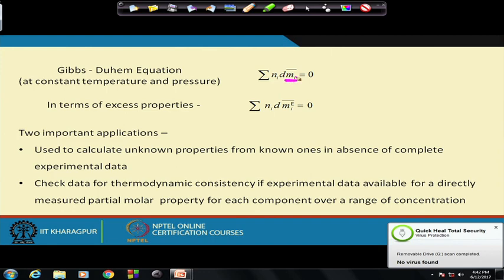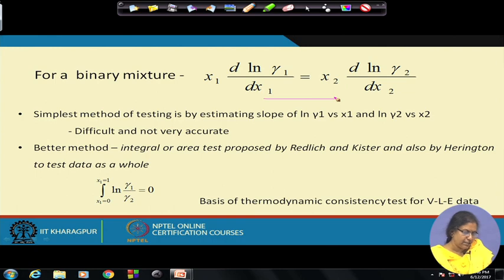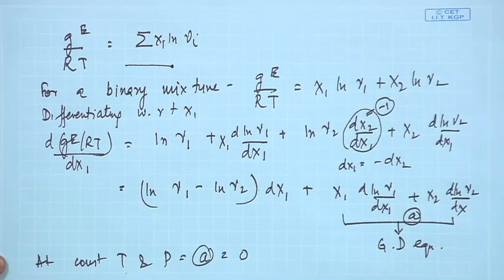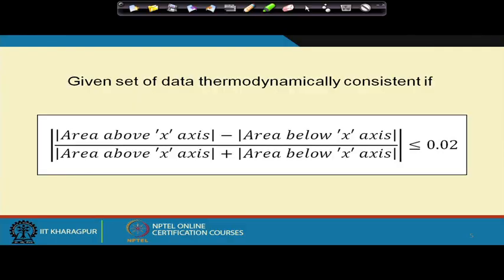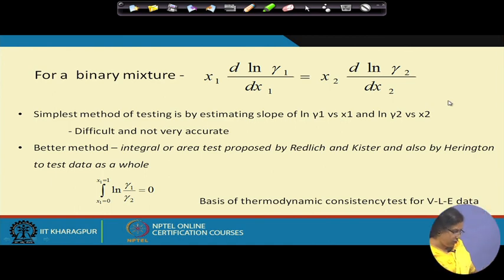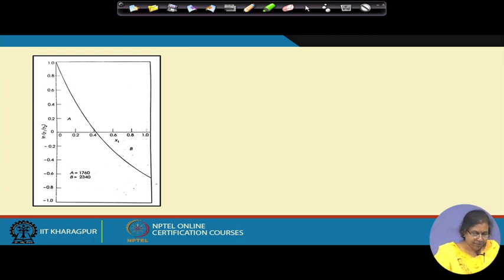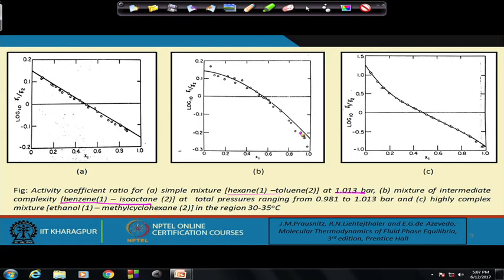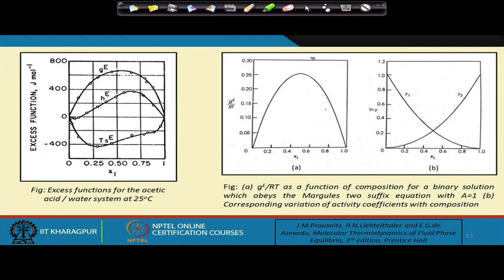Thermodynamic Consistency Test of VLE Data